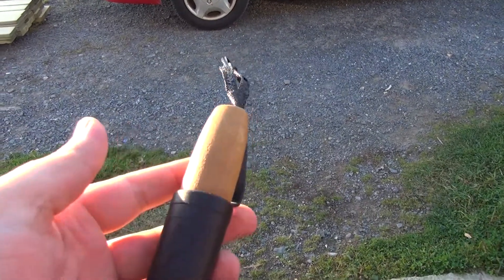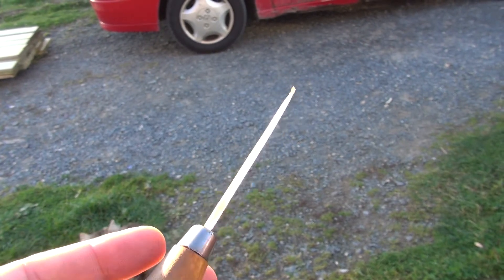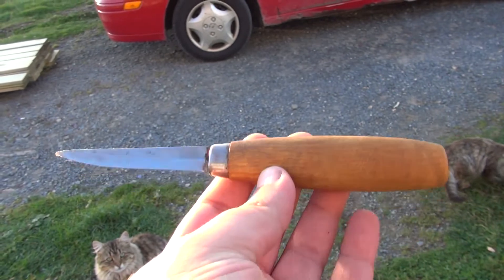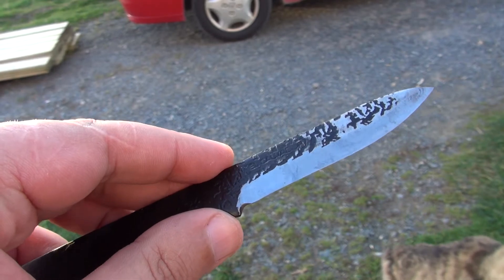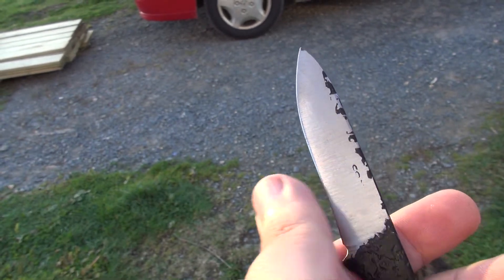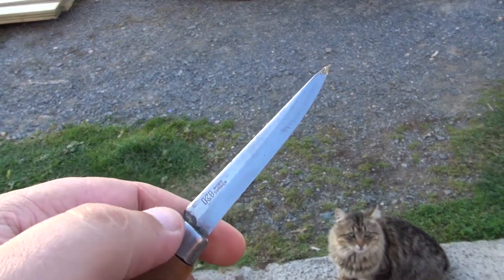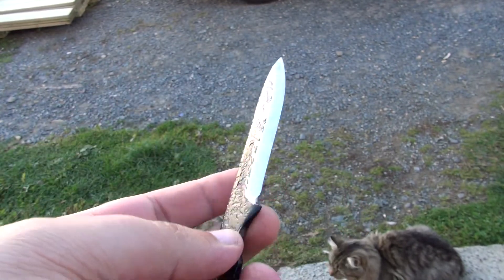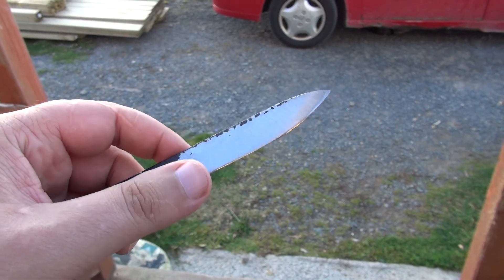Regrind : Condor Bushbuddy converted from "scandi" to full flat grind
A simple regrind of a Condor Bushbuddy to a full flat grind to increase the cutting ability and much more to the ease of sharpening.

This was one of the first Condor experiments with this style of grind and they didn't understand that it isn't that the knives are single bevel that they cut well it is because the bevels have very low angles. Condor made them with very thick convex grinds that even when flattened would cut poor as the angles could be 20-30 dps.

This modification only takes 5-10 minutes per side even on a 1" belt sander with a 36 grit ceramic belt but care needs to be taken to prevent the edge from over heating as since it is full height it is very thin and the edge is only 0.005" thick so there is no ability to heat sink.